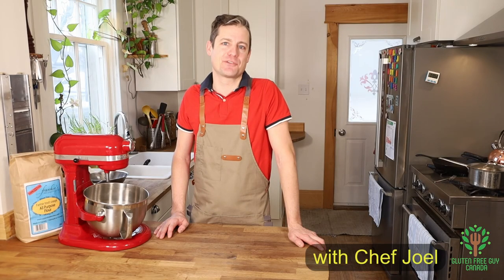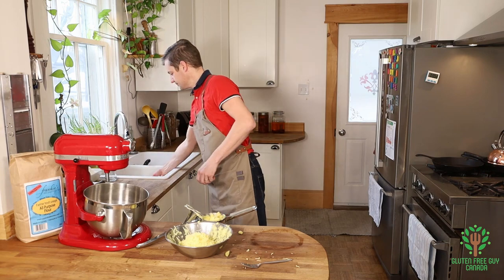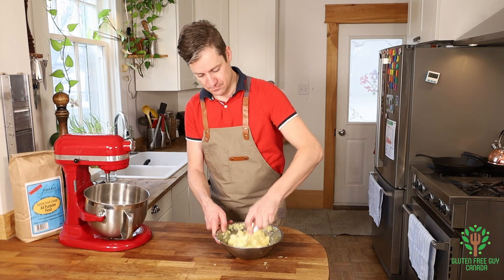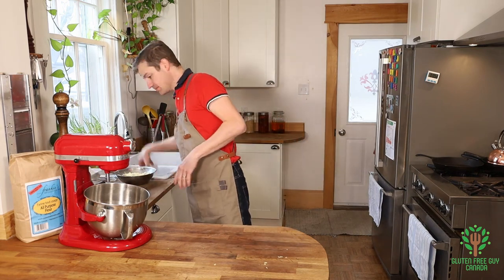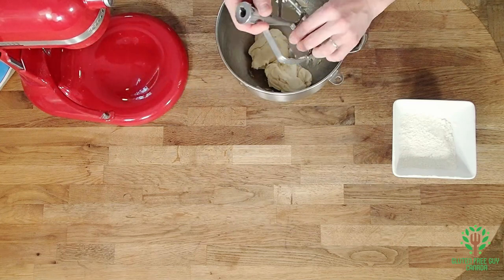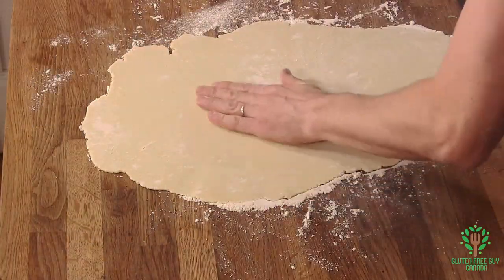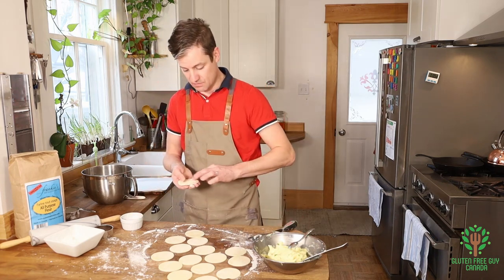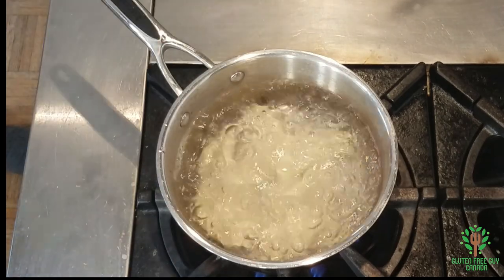Gluten Free Pierogi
Filling:
3 medium potatoes - cooked & mashed
1/2 block (125g) of cream cheese
5-10 chives
S&P to taste
Dough:
2 lg eggs (room temperature)
1/3 cup luke warm water
1/2 tsp kosher salt
2 1/4 cups Frankie's All Purpose Flour
   (Perhaps more, perhaps less flour) Depending on the weather outside may dictate how much flour you're going to need.

00:00 - Start
00:02 - Intro
00:15 - Recipe
00:53 - Ricing
02:47 - Mixing the filling
03:42 - Tasting - part 1
04:42 - Making the dough
06:57 - Rolling the dough
10:24 - Cooking the pierogi
11:50 - Frying the pierogi
12:55 - Garnishing
13:19 - Tasting
14:22 - Bloopers